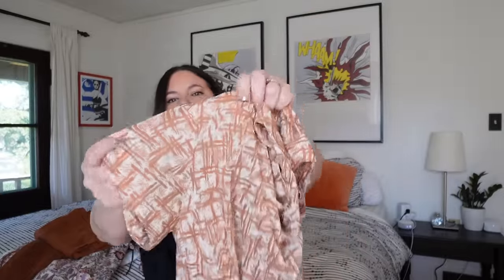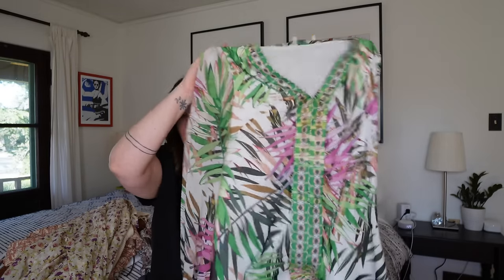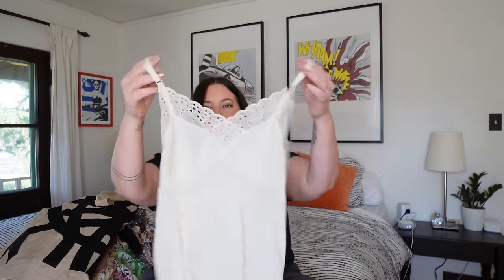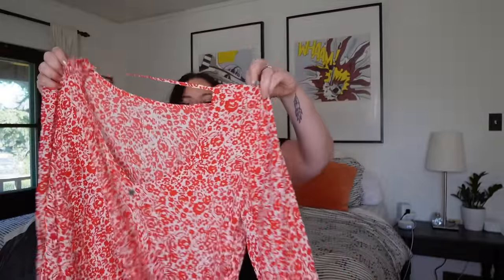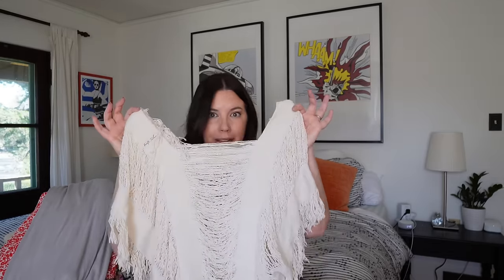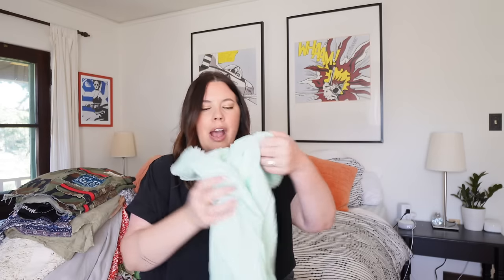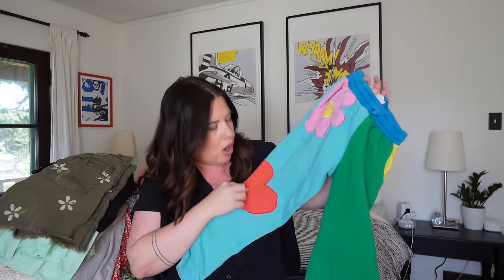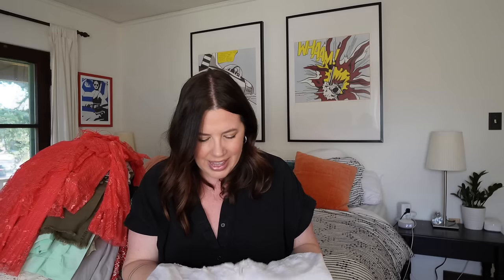Tons Of Vintage Treasures and Bolo Brands at the Goodwill Bins! Finds to resell on Poshmark and Ebay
Check out the treasures I got at the Bins to resell on Poshmark and eBay!

My Ebay Shop